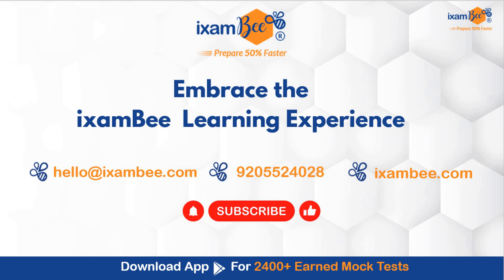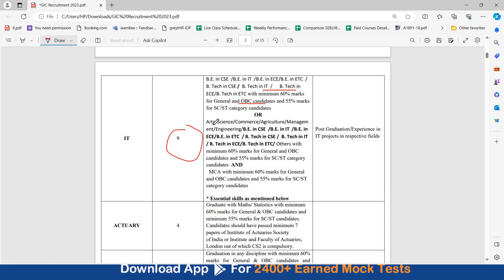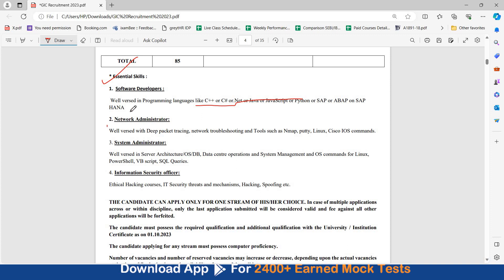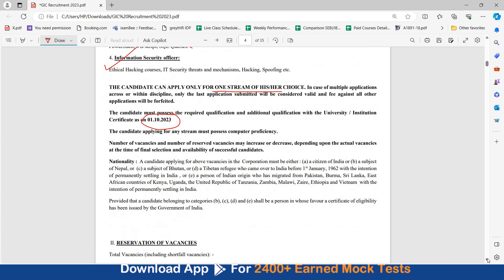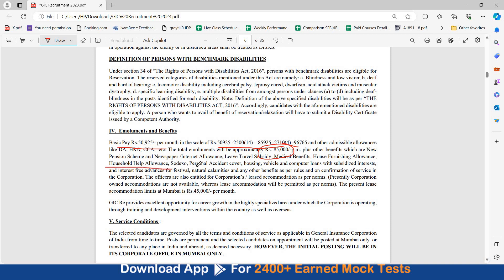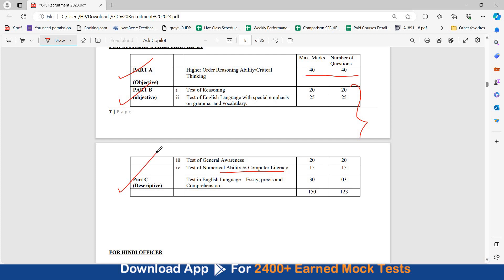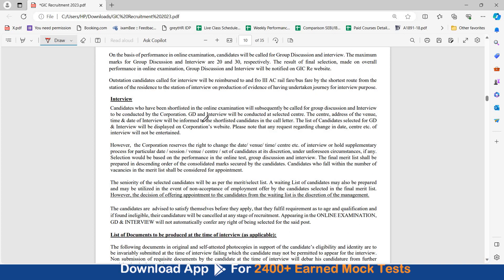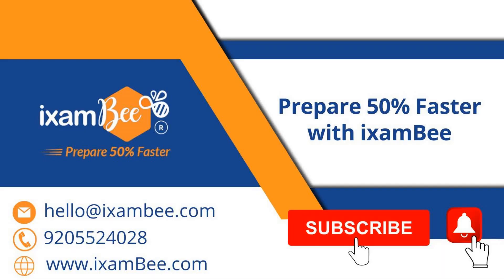GIC Re Recruitment 2023 || GIC Re Scale I Officers (IT) Notification Out || By Vidhika Mam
we will get back to you soon